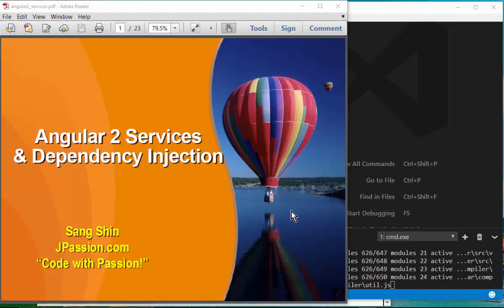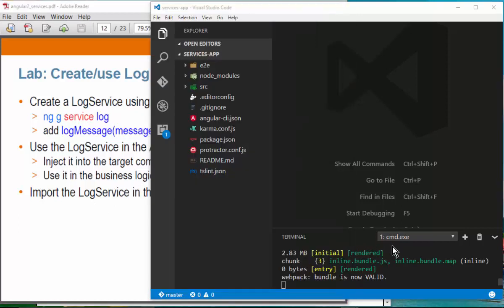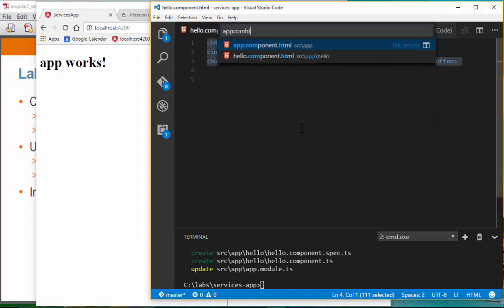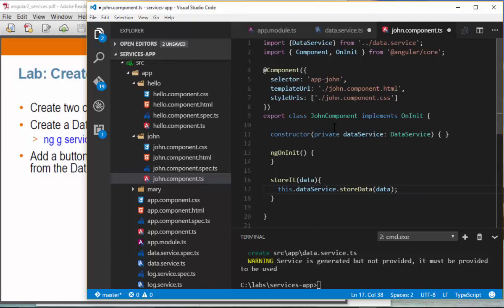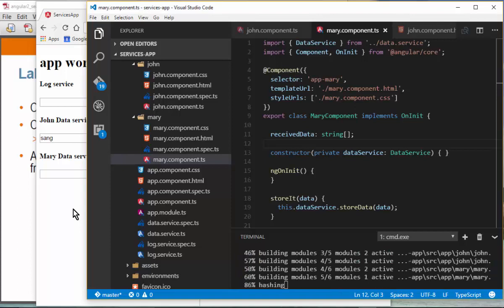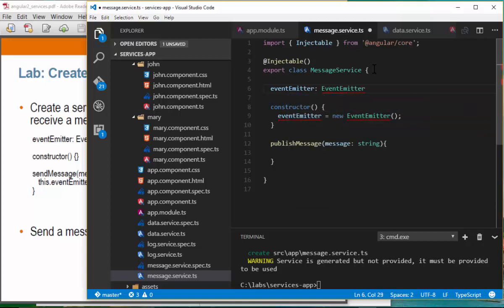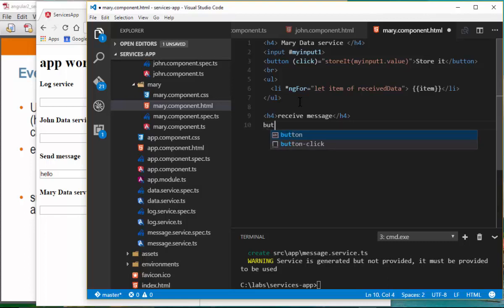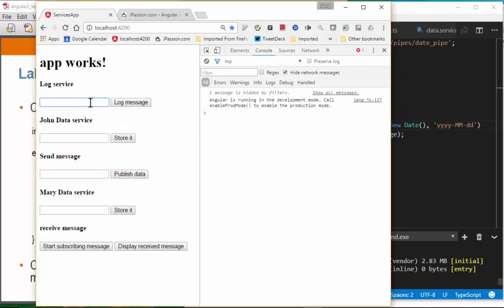Angular 2 Services & Dependency Injection